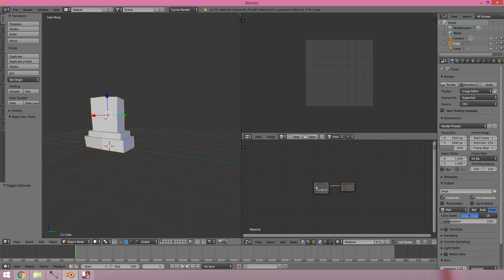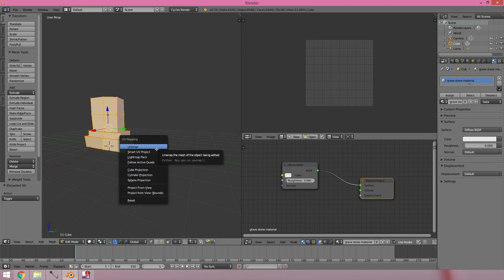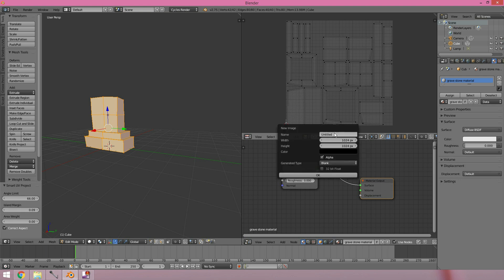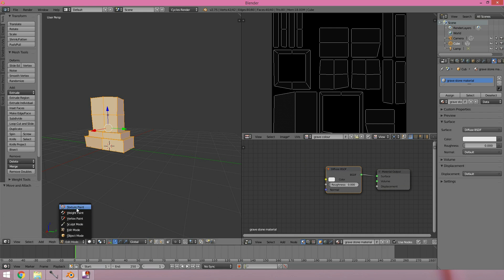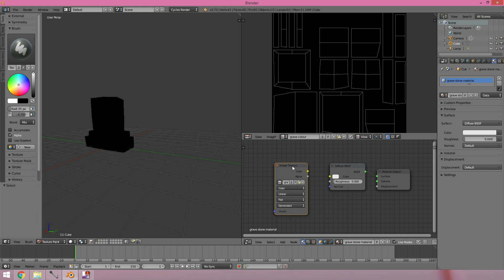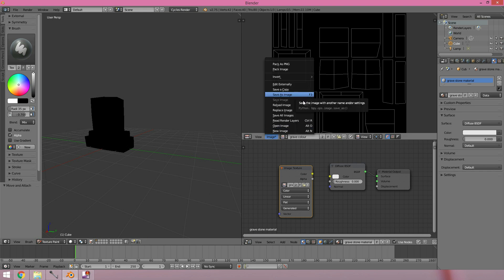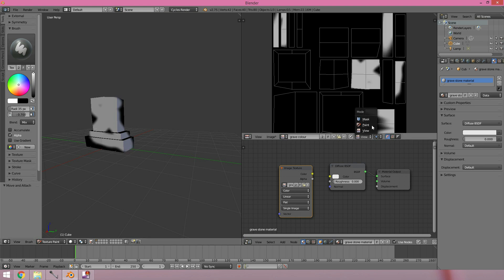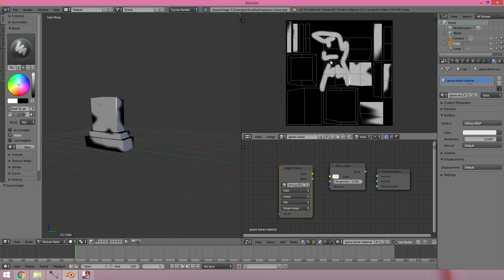Texture Painting | Quick start | Blender | 3min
An intro to texture painting and a quick start guide in 3 minutes. with a quick timelapse at the end of me doing a quick sketch to give you some ideas.

I use a graphics tablet to paint with and I can recommend this one for the price and responsiveness:
it's probably the cheapest of that quality